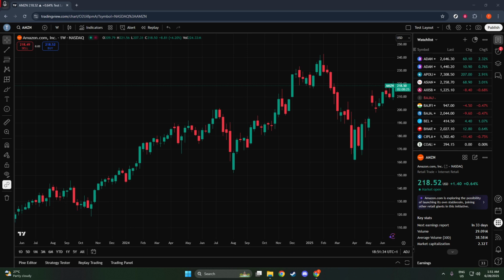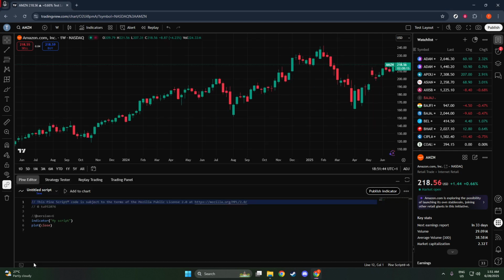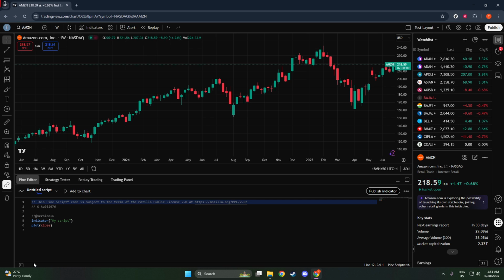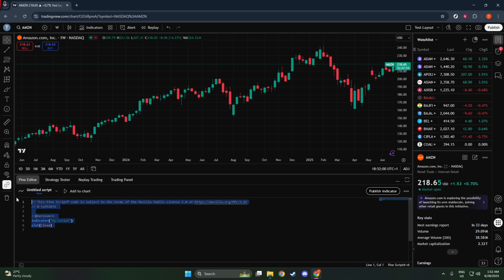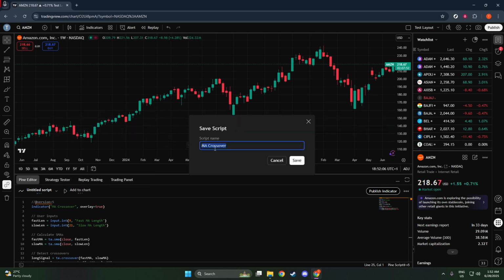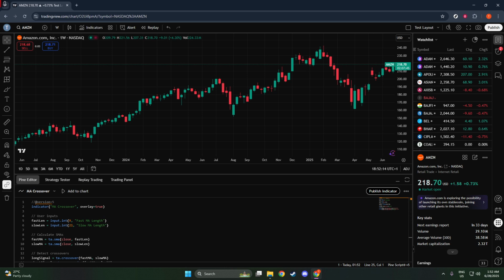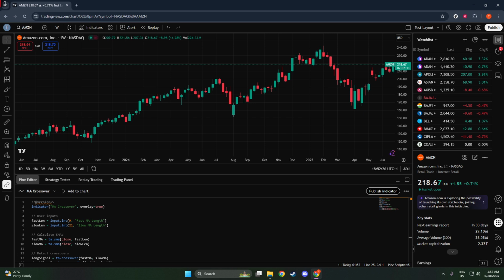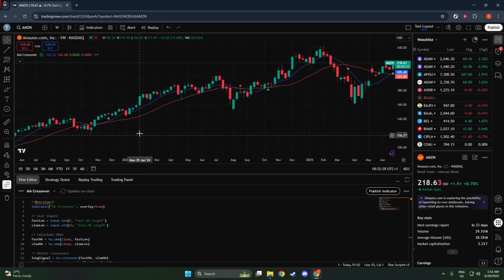How to Create Indicator in TradingView [2026 Full Guide]